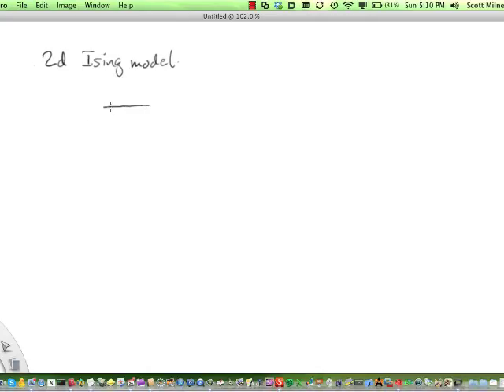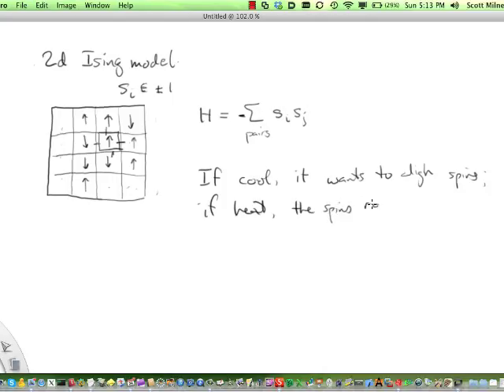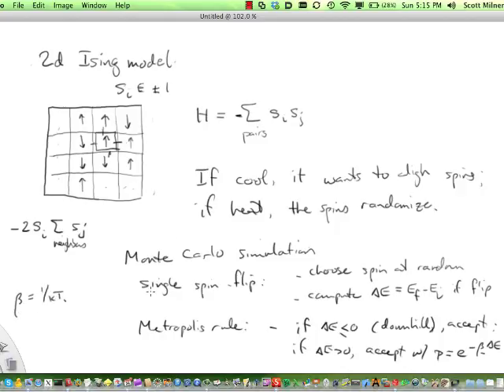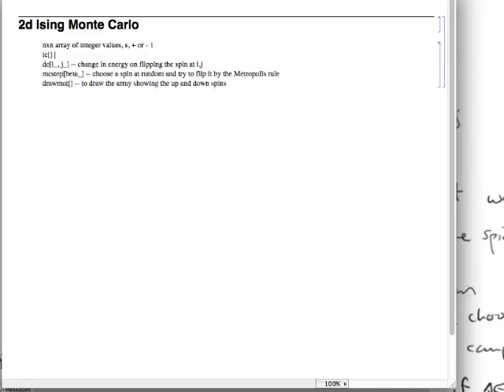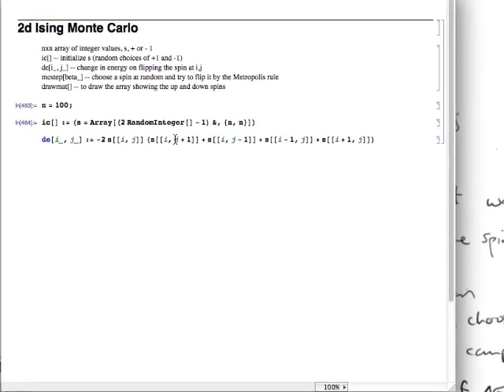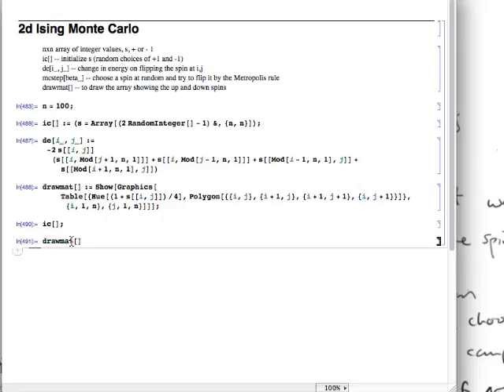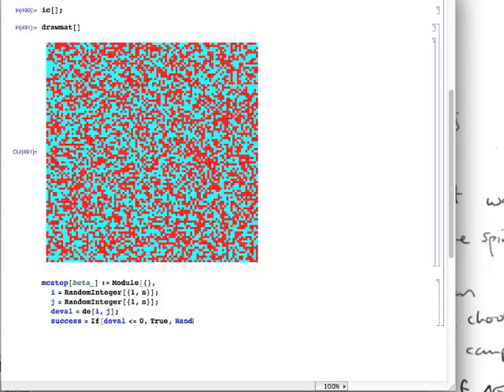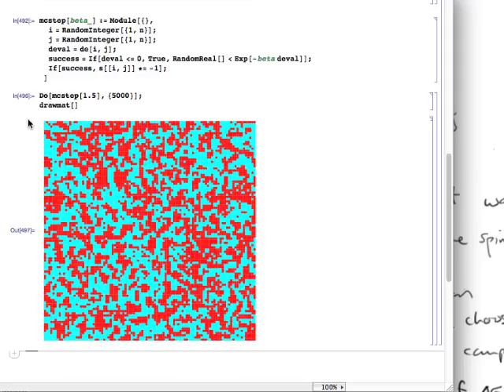6 Ising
Newton's method, coded in Mathematica.  Example 1 of my Mathematica tutorial problems.